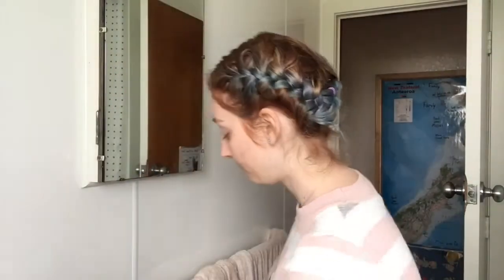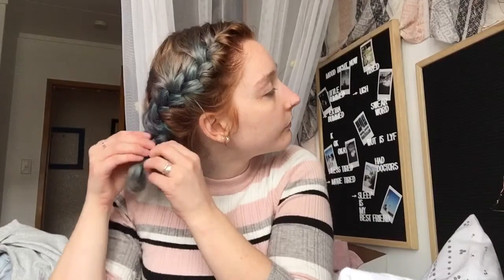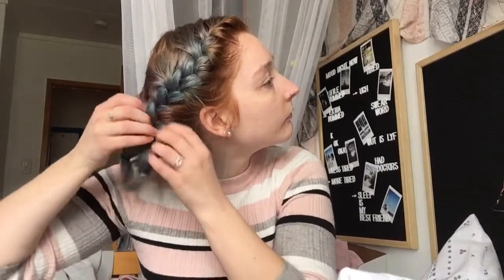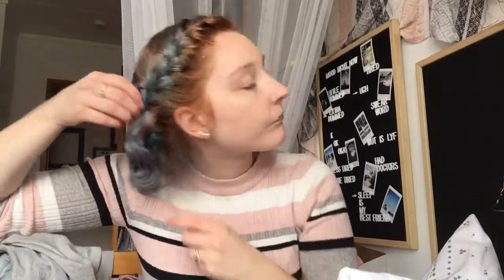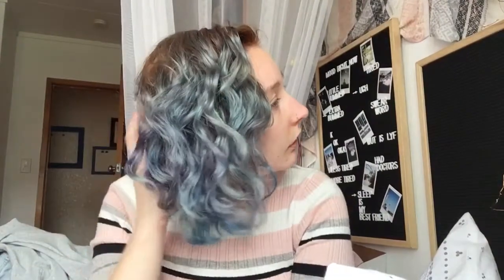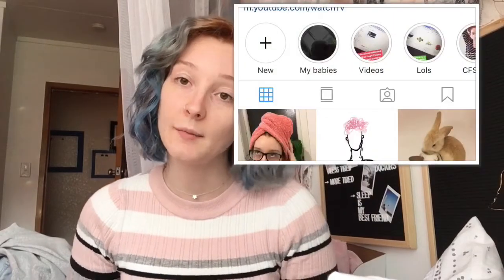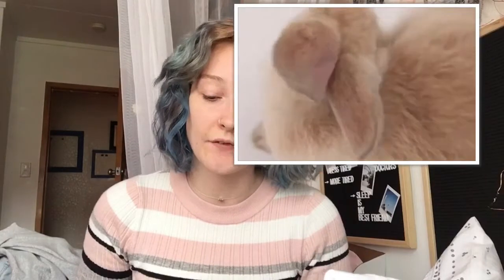MY SKIN CARE ROUTINE!!!! 💧🛁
Update and my skin care routine! 💧🛁

Products used:
Clean & Clear, Morning Burst facial cleanser
Garnier, Micellar water, All in 1
Biore, deep pore charcoal cleanser
Mario Badescu, Lavender facial spray
Natural Instinct, Skin Radiance Facial Moisturiser

Follow me???